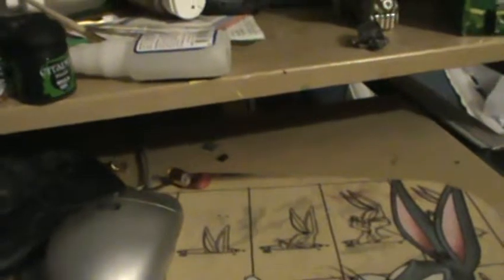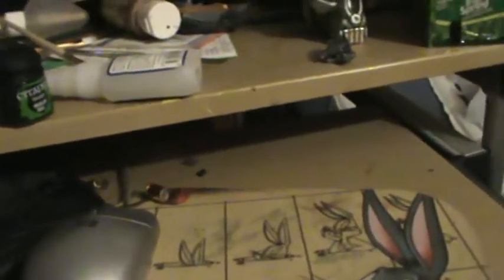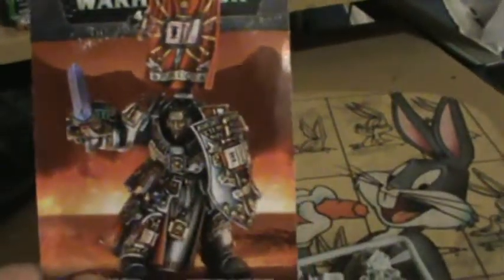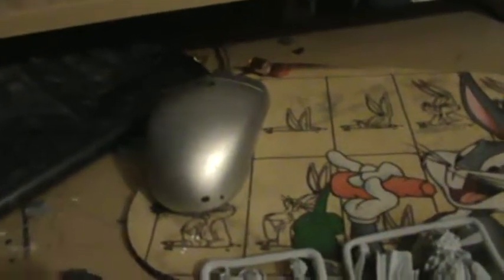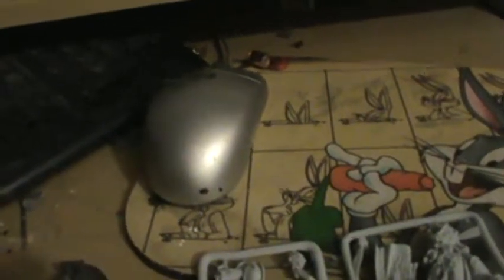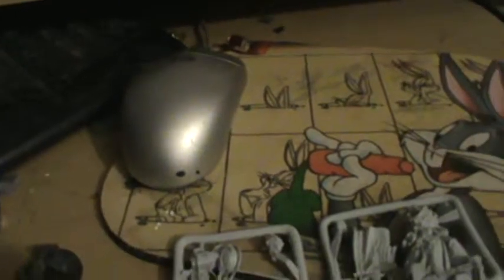unboxing of Lord Kaldor Draigo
Hi guys got Lord Kaldor Draigo to day here u all go! Pleace comment like and sub. peace.